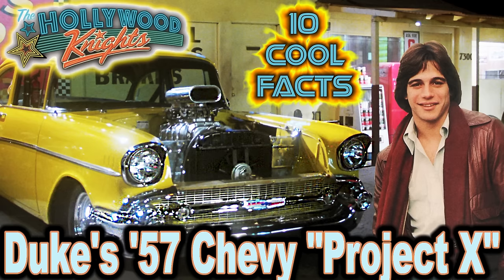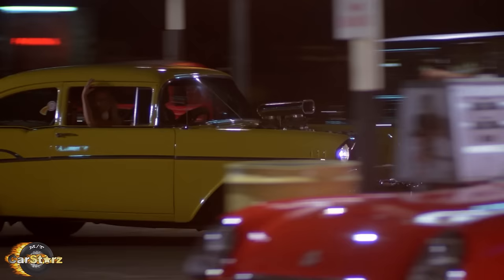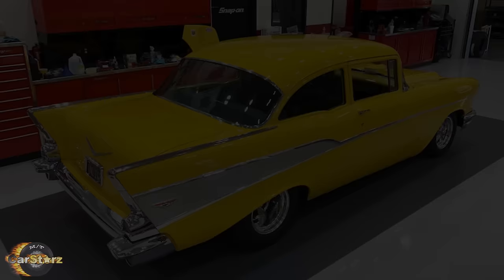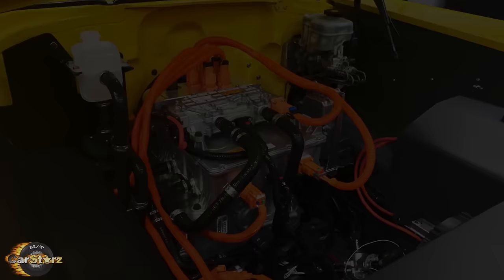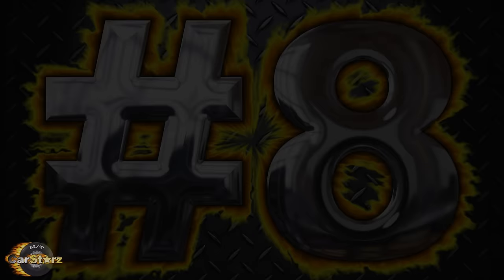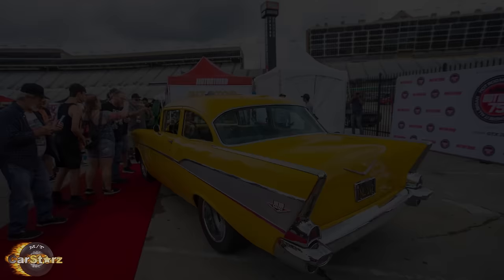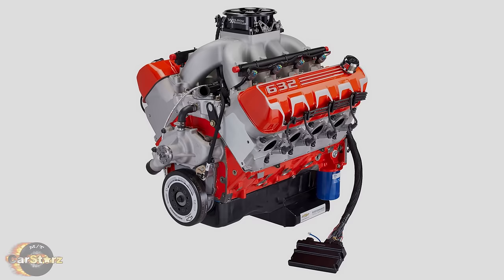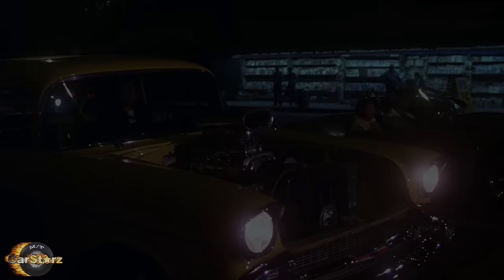10 Cool Facts About Duke's '57 Chevy "Project X" - Hollywood Knights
The 1957 Chevy in the 1980 movie "Hollywood Knights" was an iconic representation of American automotive nostalgia. With its sleek, timeless design and a powerful blown V8 engine, the '57 Chevy stood out as a symbol of freedom, rebellion, and the golden age of cruising. It exuded a sense of classic Americana, capturing the spirit of the 1950s while cruising the streets of Los Angeles in 1965. The car became an integral part of the film's narrative, embodying the characters' passion for automotive culture and serving as a vibrant reminder of a bygone era.